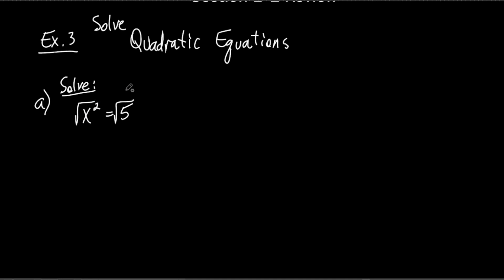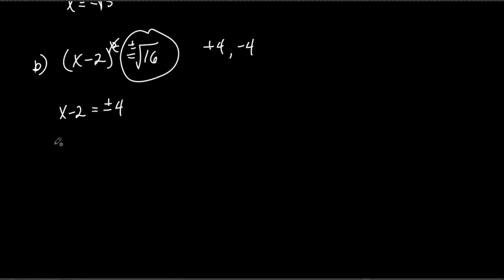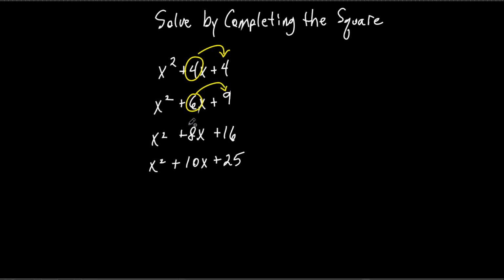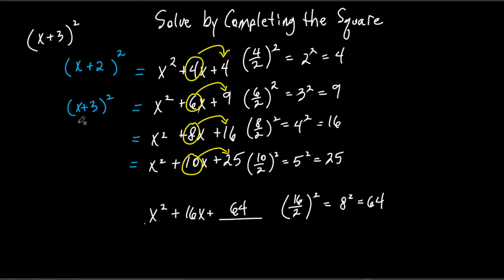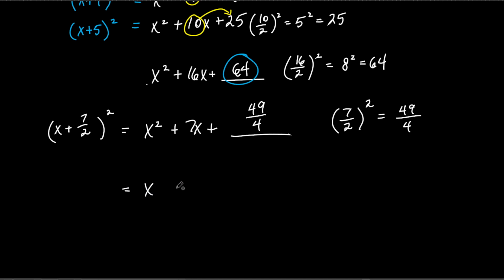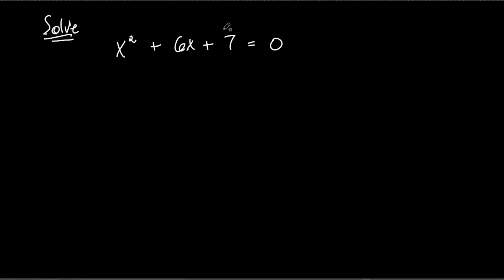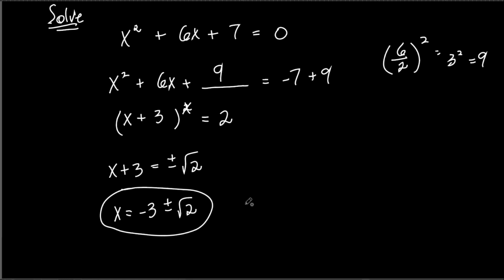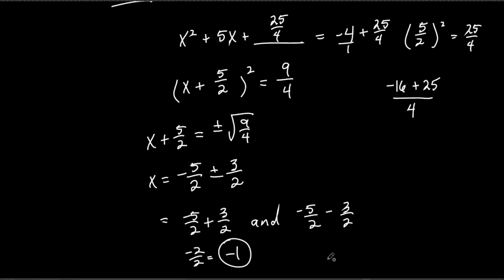College Algebra Section 2-1 Review "Completing the Square"